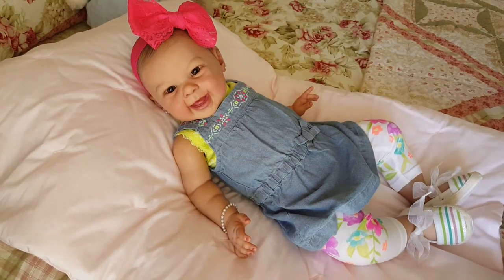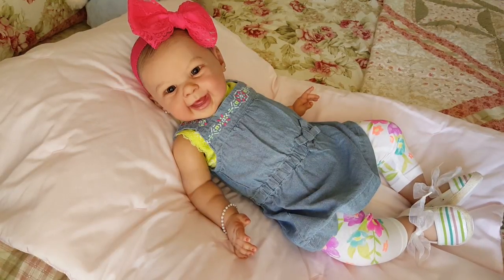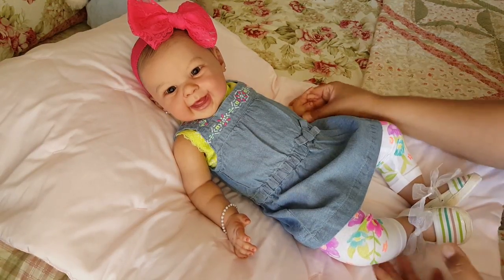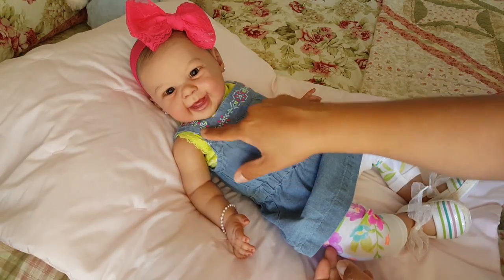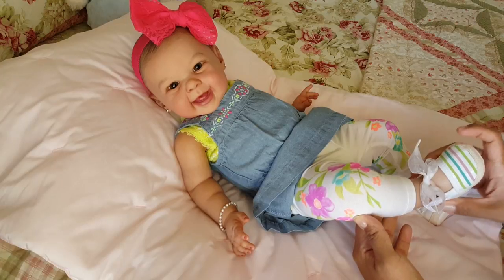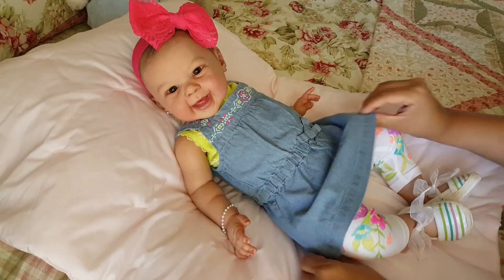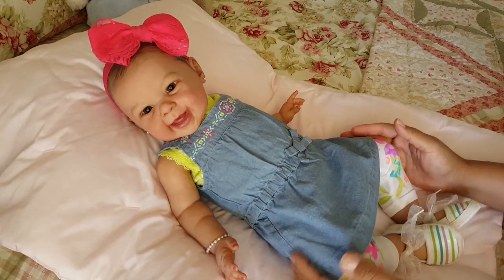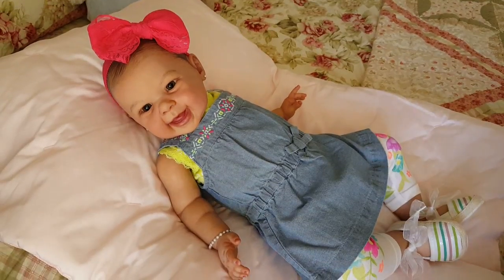Zoey's Outfit Of The Day From Her Auntie Leslie ~Bundlesofjoy83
Thank you Leslie for thinking about Zoey and sending her this adorable outfit.